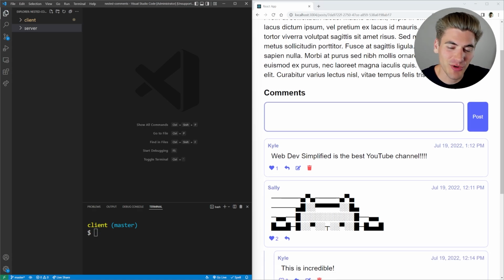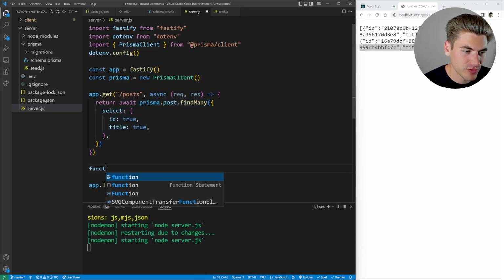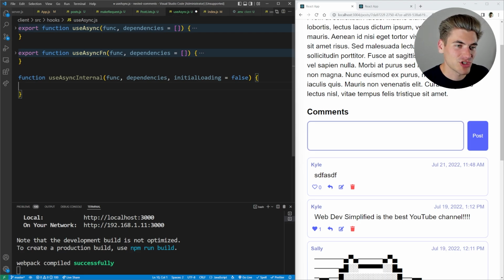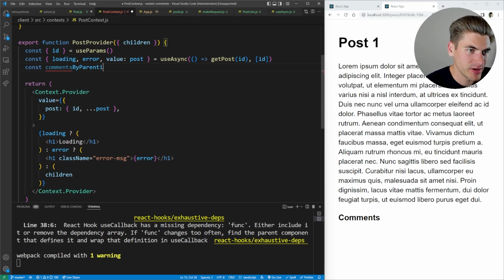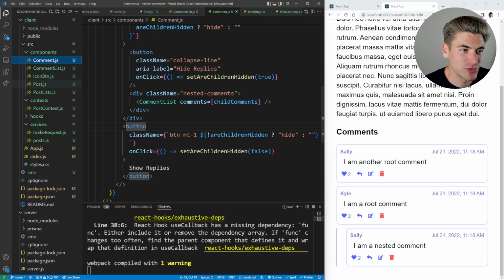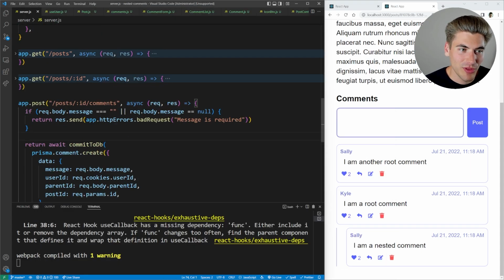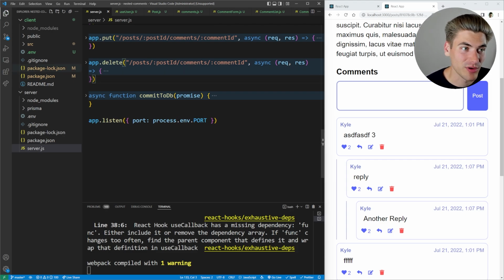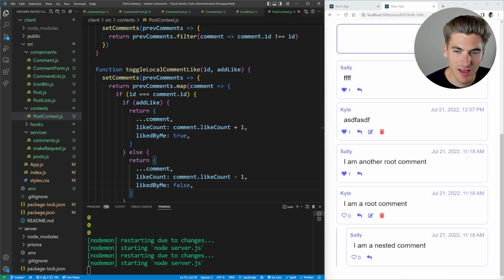How To Build A Full Stack Nested Comments System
If you are wanting to build a complex full stack project then this is the video for you. In this video we will be covering how to setup and connect a backend, database, and React frontend. This is a large and complex project, but is amazing for your resume.

⏱️ Timestamps:

00:00:00 - Introduction
00:01:55 - Prisma database setup
00:13:26 - Server setup
00:21:01 - Connecting the client to the server
00:30:57 - React Router setup
00:33:19 - useAsync custom hook
00:41:58 - Get post server route
00:44:23 - Post context setup
00:50:44 - Render comments
01:09:30 - Comment form component
01:15:45 - Create comment client logic
01:19:15 - Create comment server logic
01:21:21 - User authentication
01:26:00 - Saving comments on the client
01:30:15 - Comment reply logic
01:34:35 - Update comment server logic
01:38:00 - Update comment client logic
01:42:53 - Delete comment server logic
01:43:54 - Delete comment client logic
01:46:23 - User permission UI
01:48:38 - Like comments server logic
01:57:55 - Like comments client logic